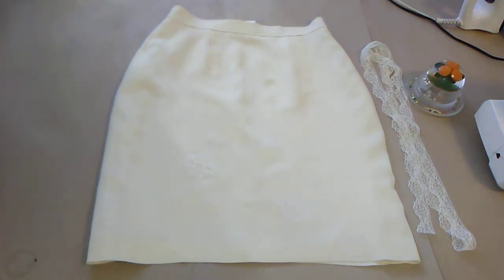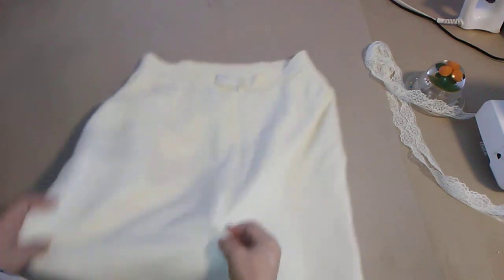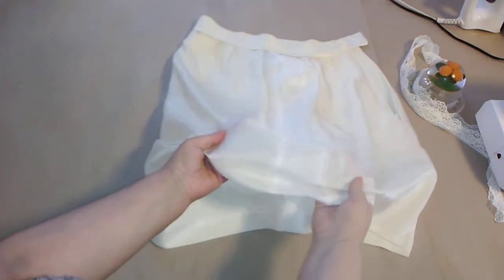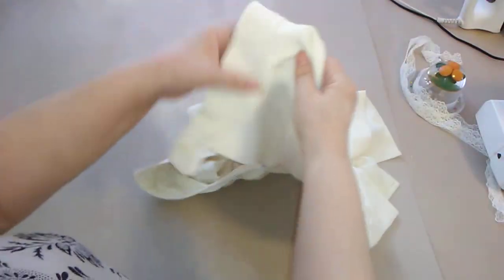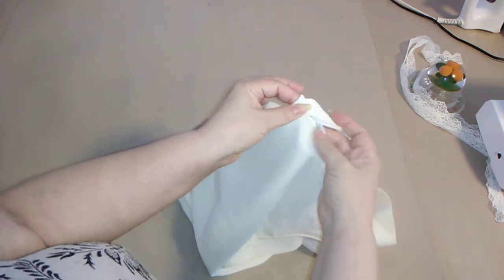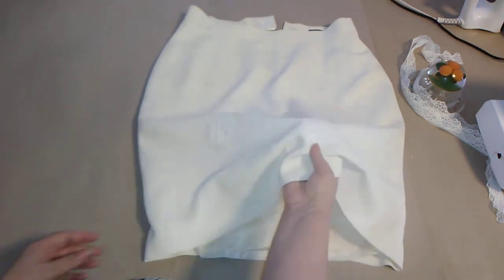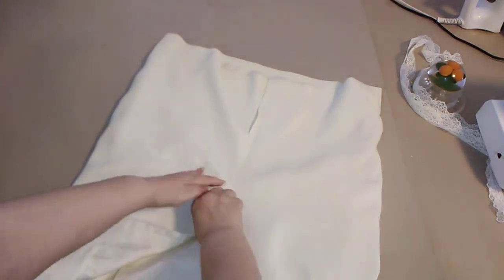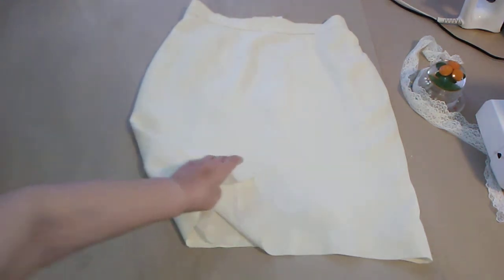HOW I'M MAKING HIGHT END SKIRT BIGGER.